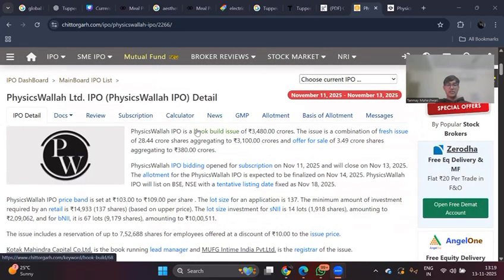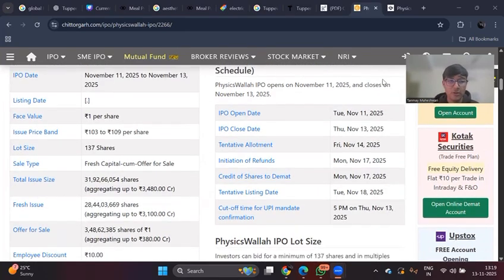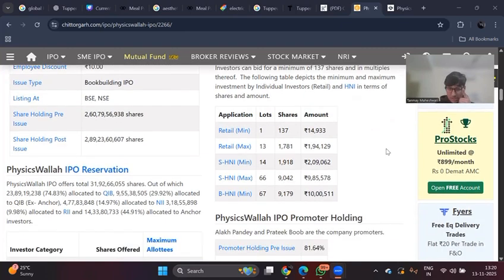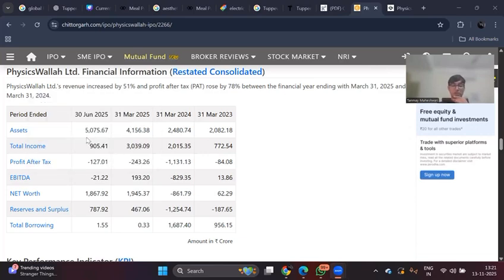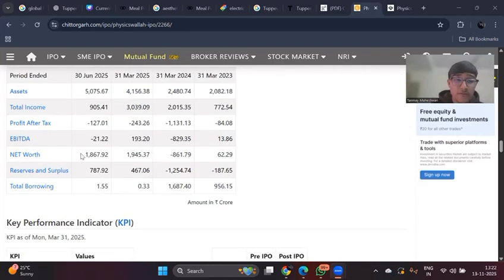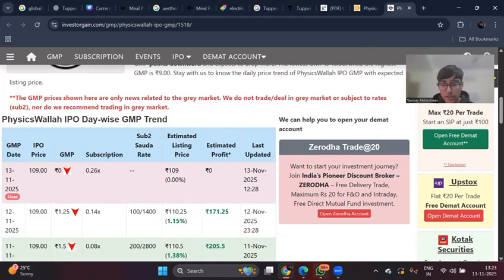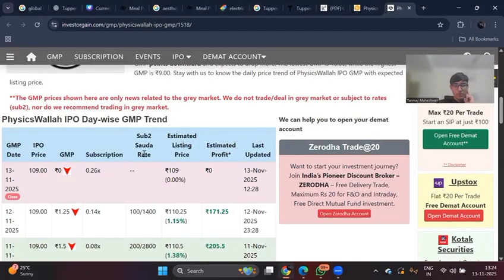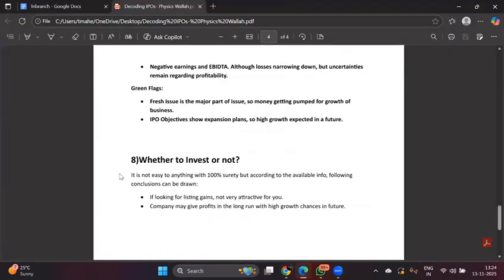Decoding IPOs - Physics Wallah | Finance & Investment Cell Kirori Mal College.